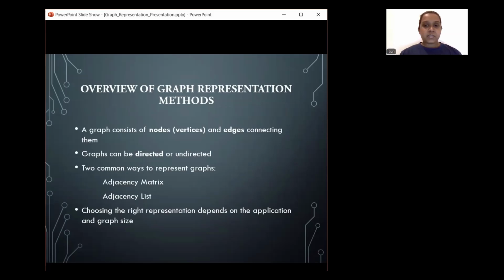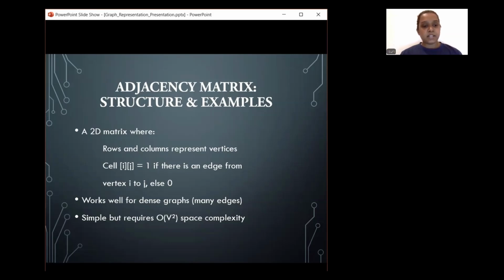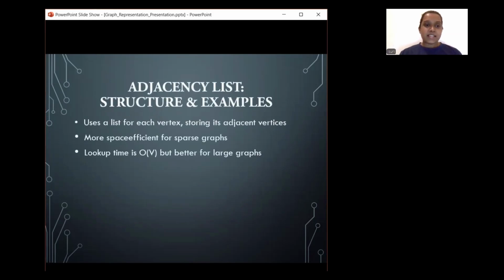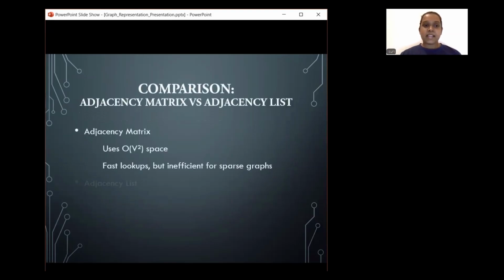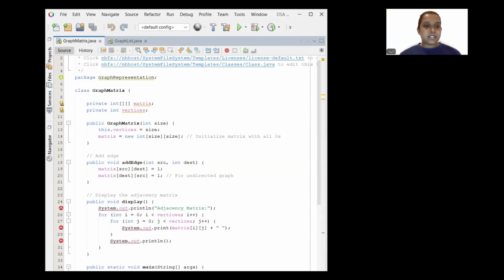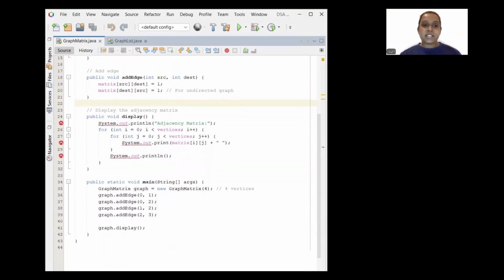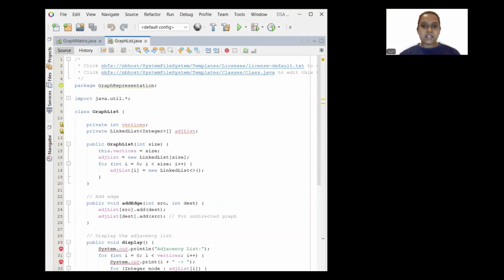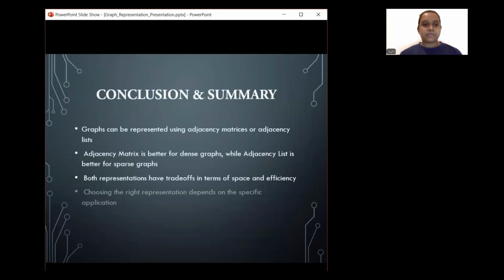Graph Representation | Adjacency Matrix vs. Adjacency List | University Project Presentation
This video is a university project presentation on Graph Representation, covering the two most common methods: Adjacency Matrix and Adjacency List. The focus is on explaining the topic in a structured way rather than teaching in-depth coding concepts.

🔹 Topics Covered:
✔ Overview of Graph Representation Methods
✔ Understanding the Adjacency Matrix: Structure, Examples, Pros & Cons
✔ Understanding the Adjacency List: Structure, Examples, Pros & Cons
✔ Comparison: When to use which representation?
✔ Java Code Implementation of Adjacency Matrix & Adjacency List
✔ Example: Creating and displaying a small graph

📌 Note: This presentation is part of an academic project and is structured for a university setting rather than a tutorial format.